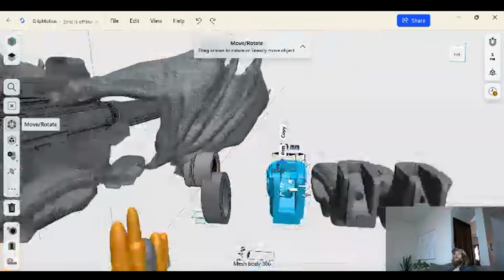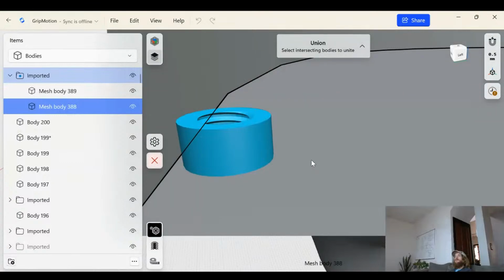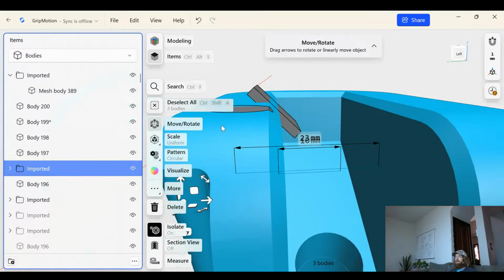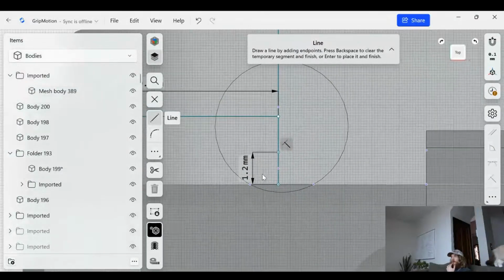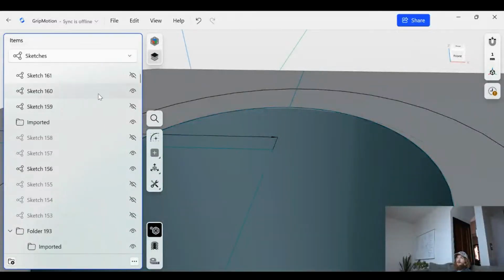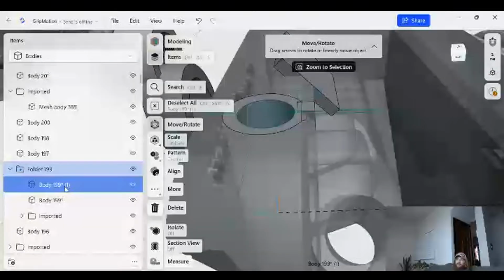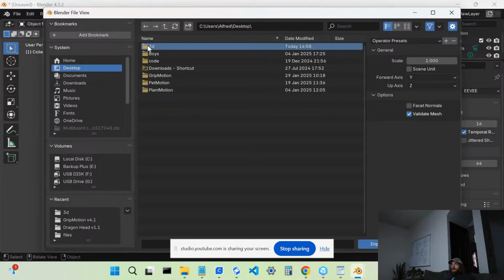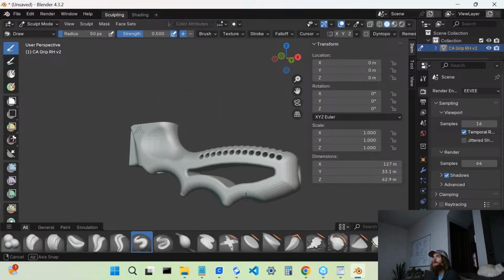GripMotion CA NY Compliant AR Grip STL Modification with Blender and Shapr3D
Using CAD to enhance end user experiences.